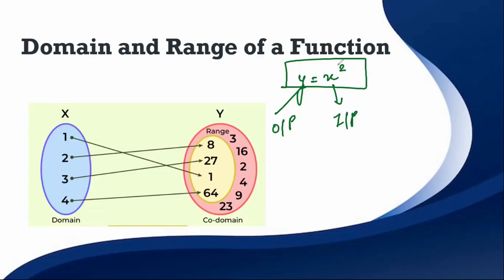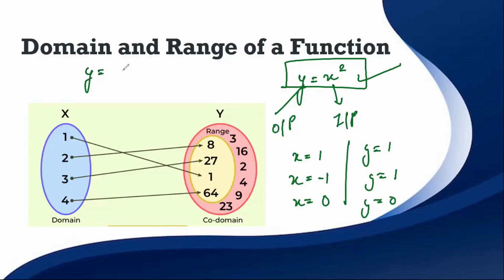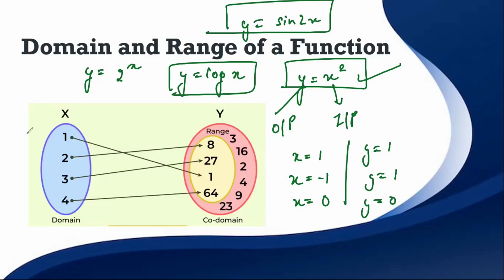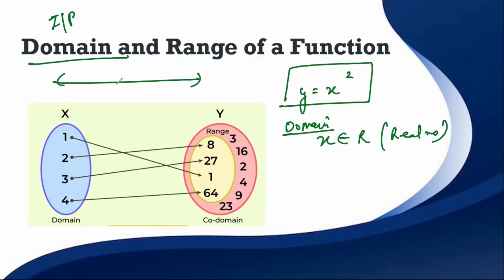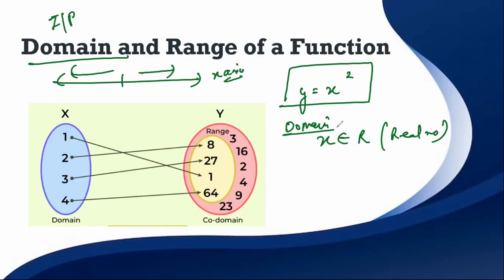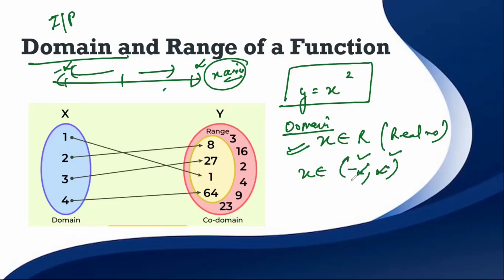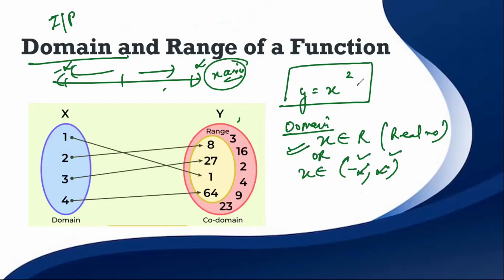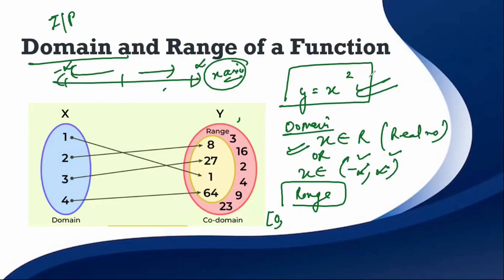Domain And Range Of Functions | Sets | Maths | Intelligent learners | By Swati Gautam